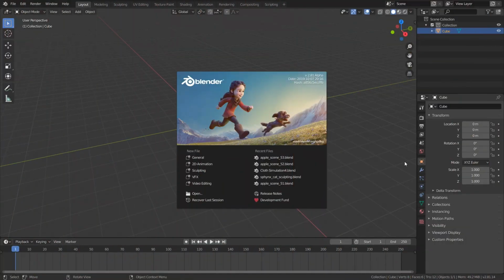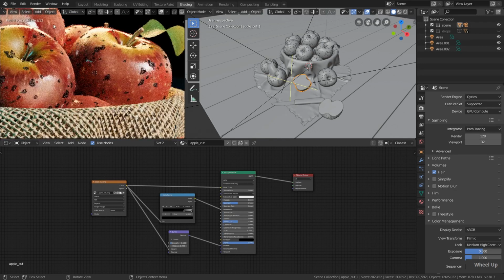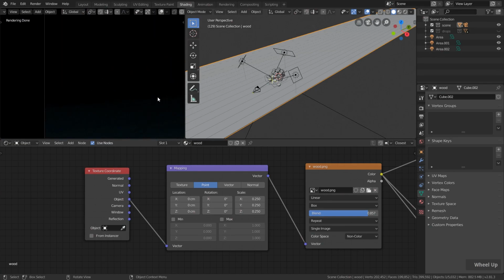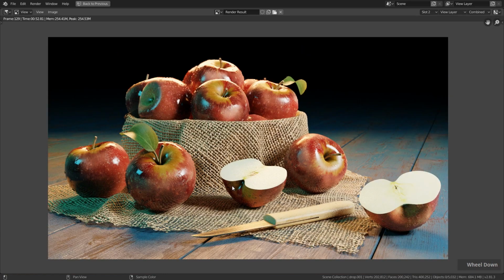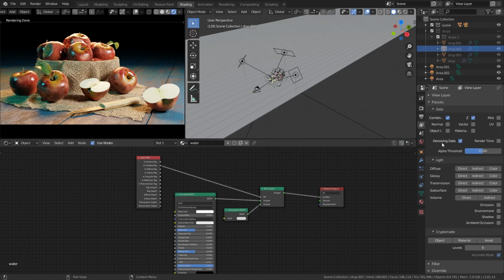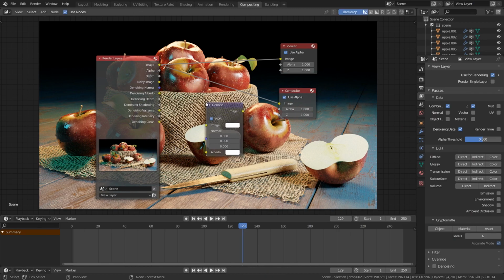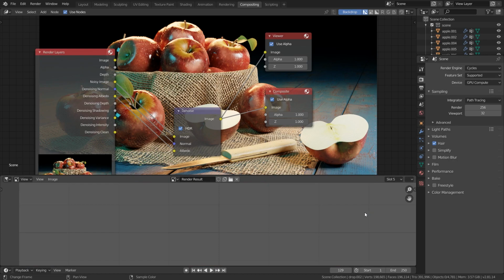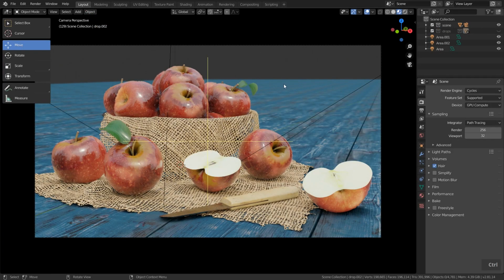15 blender 2 8 beginner tutorial cycles rendering